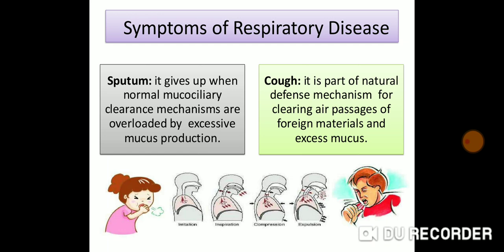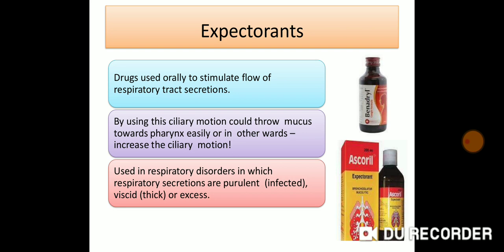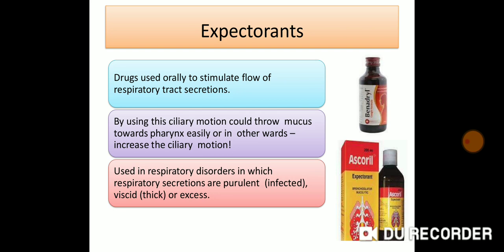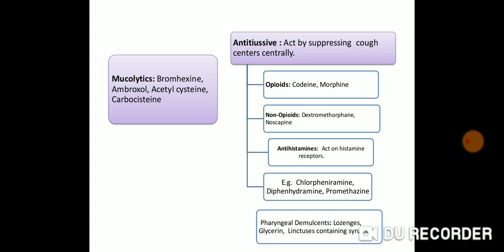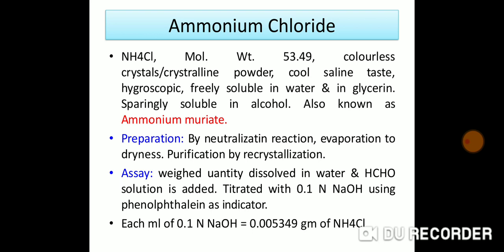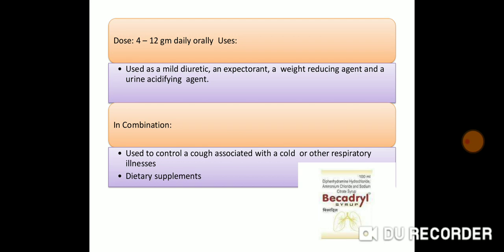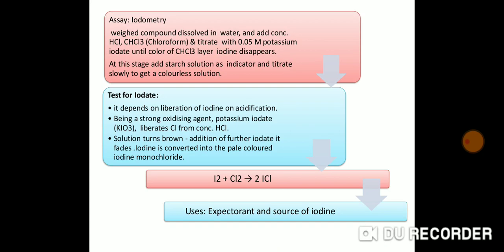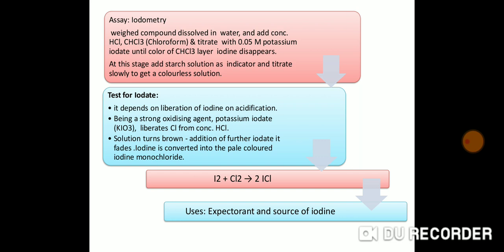Expectorants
Unit 4 Miscellaneous compounds, Pharmaceutical inorganic Chemistry subject of undergraduate B.Pharmacy students.